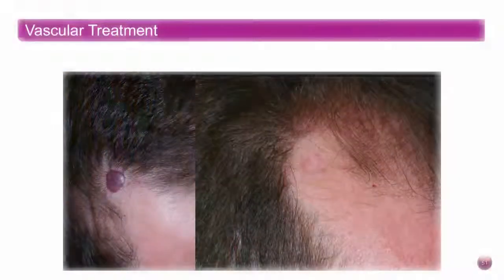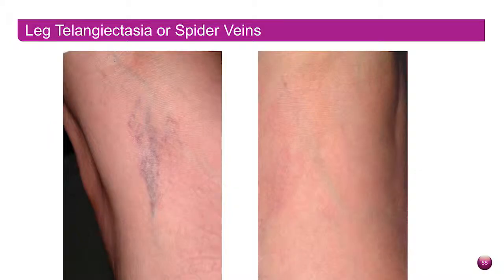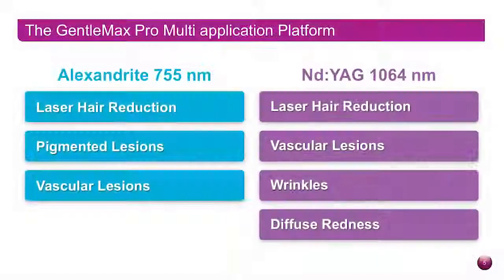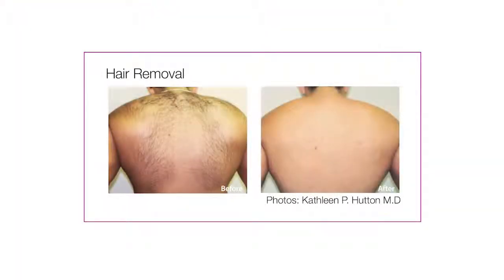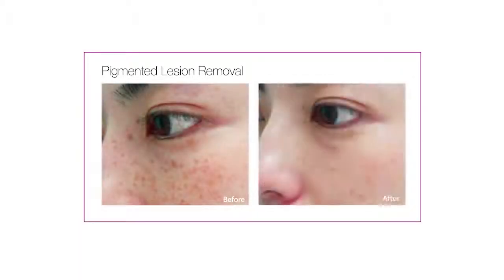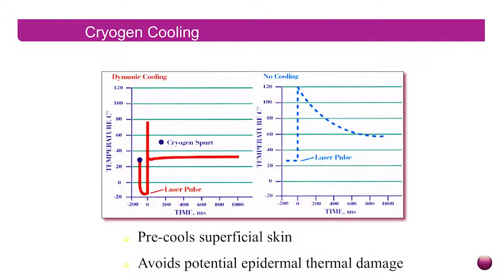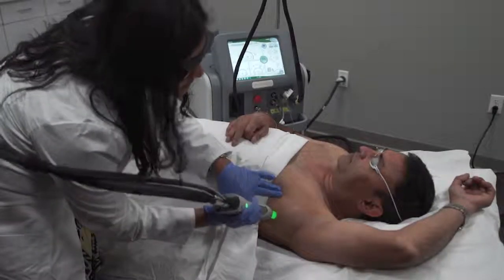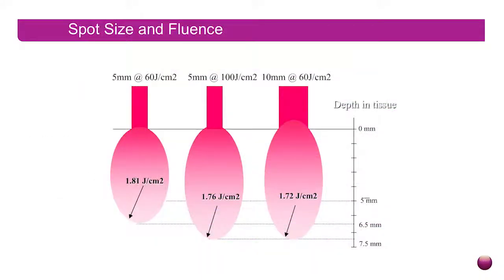Doktor Deneyimleri - Candela GentleMax Pro (Alexandrite + Nd:Yag )